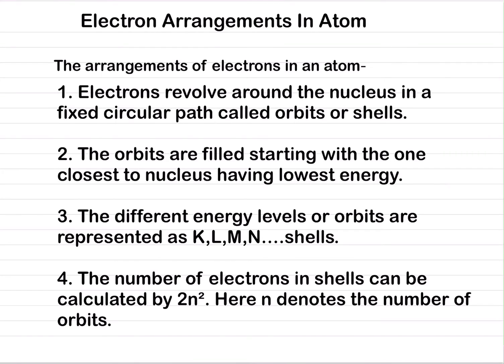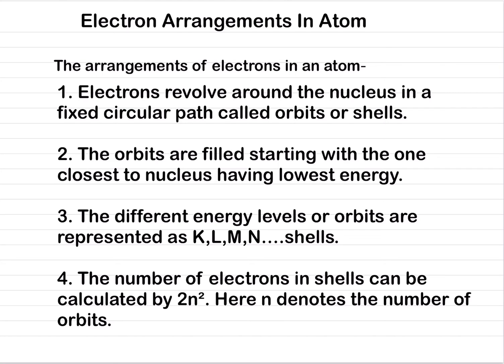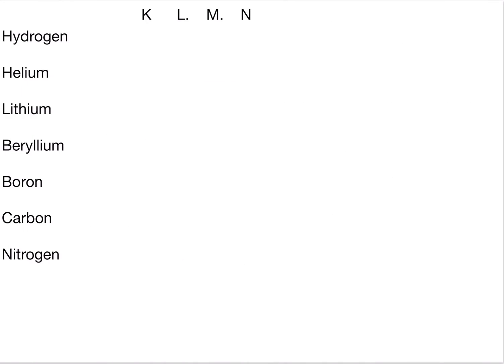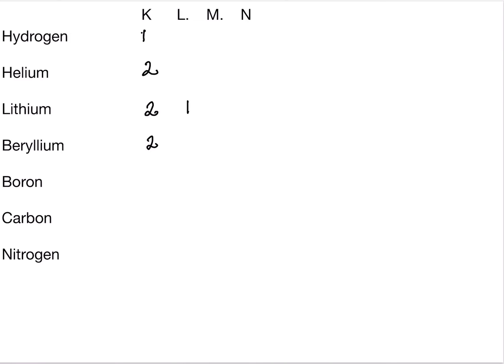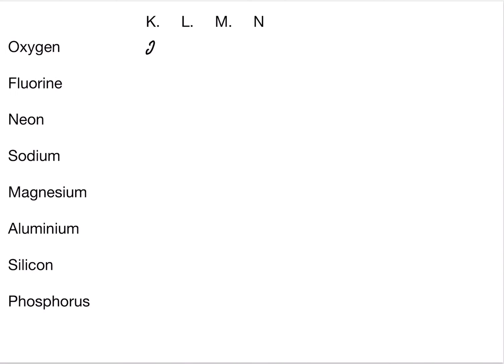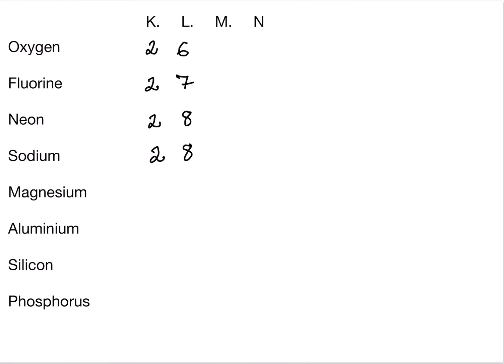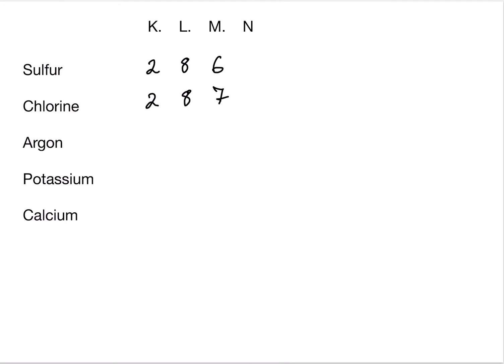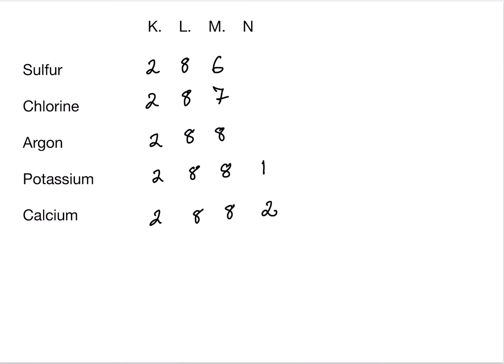How to find out the electron arrangement in Atoms. grade-10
Basic Knowledge in Chemistry  will help to understand the atomic structure.

1. electronic arrangement of first 20 elements,
2. electronic arrangement of atoms,
3. electronic arrangement of fluorine,
4. electronic arrangement of lithium,
5. electronic arrangement of copper,
6. electronic music arrangement,
7. electronic music arrangement tips

Related Keywords.

1. electronic arrangement of ions
2. electron shells
3. electronic arrangement noble gas notation
4. electronic arrangement shortcut